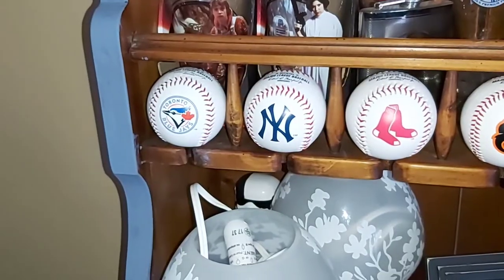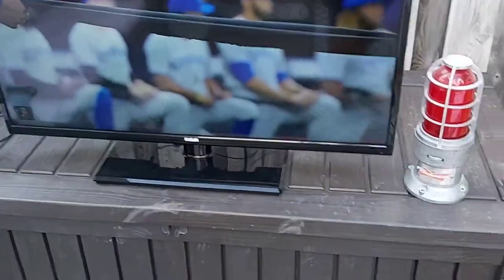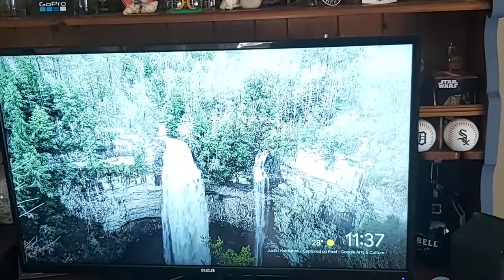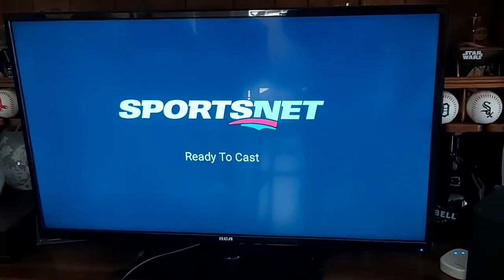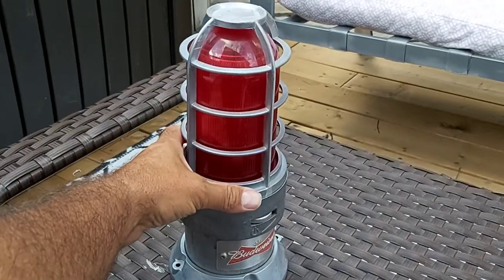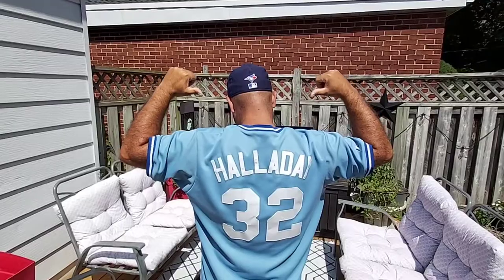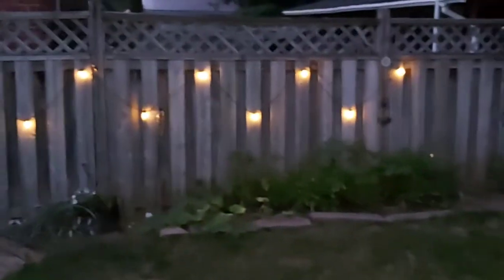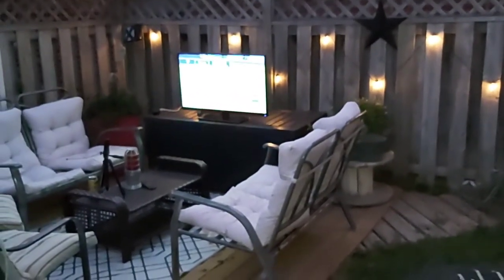How I watch sports outside on my TV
This is something I do when I want to watch sports and its nice outside. I bring my TV outside and plug it into my extension cord, open my sports app and cast it to my TV using my Chrome Cast. This is the best thing I have ever bought in my life. I get to enjoy outside and watch sports. Anyway this is how I do it, maybe you should try it:) Oh and I watch the opening weekend game of the Blue Jays vs the Rays. My neighbors didn't like my light so much lol

Please think about using one of the links below if you found this video helpful.

Amazon
Wireless HDMI Display Dongle Adapter 4K

Mini Projector